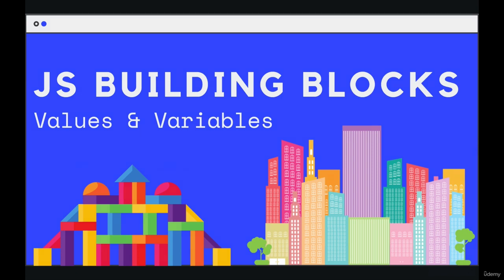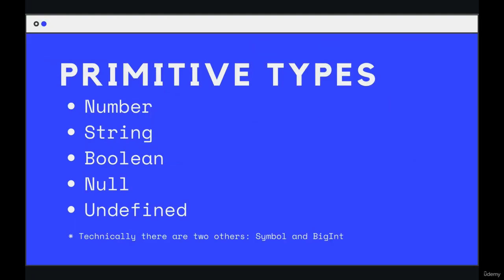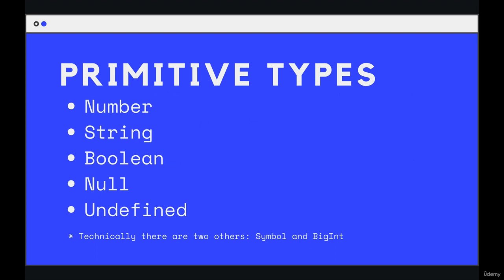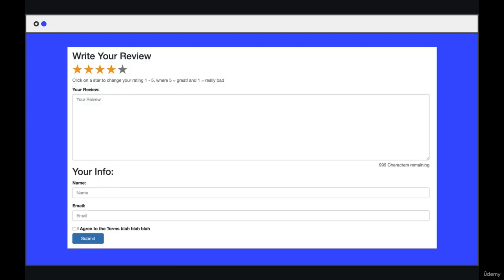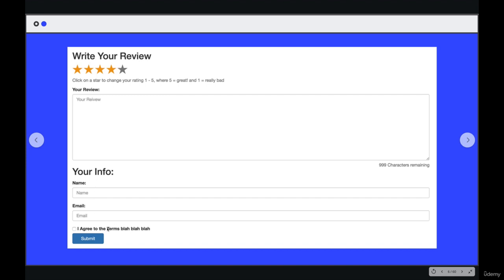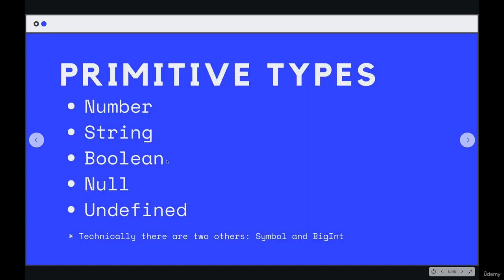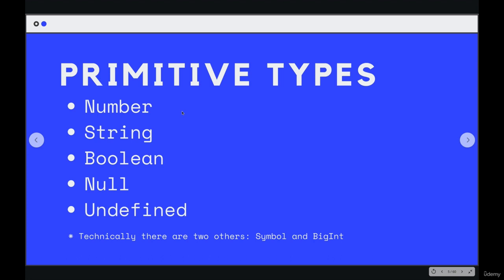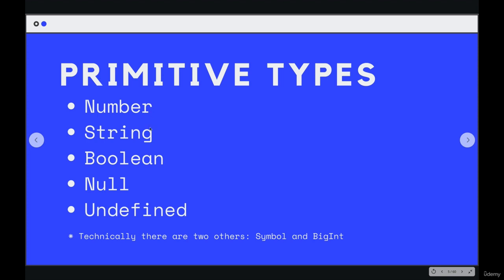Goals & Primitives | Class 5 | The Modern Javascript Bootcamp Course (2023)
Goals & Primitives | JS Values & Variables | Class 5 | The Modern Javascript Bootcamp Course (2023)

Caption:

Welcome everyone to the first coding section of the course.

We're starting out with the most essential fundamental parts of pretty much any language, but especially with JavaScript values and variables.

The building blocks of the language, the stuff we learn in this section will come up again and again in pretty much every line of code we write through the end of the course.

Very, very important stuff.

But a couple of goals.

First off, by the end of the section, we want to understand what primitive types are, what are the

different primitive types, and we want to be able to work with them.

We'll talk about creating variables to different ways with lead.

In contrast to keywords, we'll compare and contrast the two.

We'll also talk about something called VAR, which some of you may be familiar with.

We'll create string template literals and we'll work with common mathematical operations, different

string methods and other useful bits of functionality.

But we're going to start by talking about primitive types.

So every language out there, at least every language I've worked with, has a group of types, different

categories for data, fundamental pieces, sort of like DNA of the language we need to work with information, store information, whatever it is.

We need to represent data in our code, whether it's a large app or a small app.

So imagine we had this form, this is HTML, CSS, no JavaScript involved.

When this form is submitted, suppose that we're working with it in JavaScript.

We want to analyze it, we want to add it to a database.

We'll do something with it.

We would need to be able to represent the different information, the different values a user had entered using JavaScript.

So there's different types with just a simple form like this.

There's at least three different types of information.

We have words somebody is going to type words here and here and here.

So that would be textual information, which in JavaScript is called a string.

We have numeric data.

This rating here, while the user is not actually typing a number in JavaScript, we would represent

the value using a number 1 to 5, maybe will allow them to do zero, so 0 to 5, but it's a numeric value.

And then we've got this down here, the checkbox I agreed to the terms, blah blah blah blah blah.

We could use a number to represent that zero or one, or we could do something arbitrary, 50 or 51.

As long as we are consistent, we could use text, the string or the piece of text, yes or no.

But instead the simplest solution is to use a third type called boolean, which is a simple, true or

false, yes or no value.

So back to this slide.

Primitive types.

In JavaScript, we have a group of these super, super basic primitive types, the different categories

for values, the different ways we can store information at the lowest level.

So some of them are self explanatory like number and make sense.

It's a numeric value.

Another category is string, which we already talked about briefly.

It is text words.

It could be a number, but they're inside quotation marks, so it's treated as text.

We have booleans which are true or false values, and then we have these things null and undefined.

We'll spend time on each one of these types in this section.

And we also have two more that we're not going to talk about just yet.

Symbol and big int nowhere near as common as these five, but they do exist.

So that's where we're going.

We're going to start by just surveying each one of these types, understanding what they are, how they

work, how we create variables with them, a whole bunch of stuff.